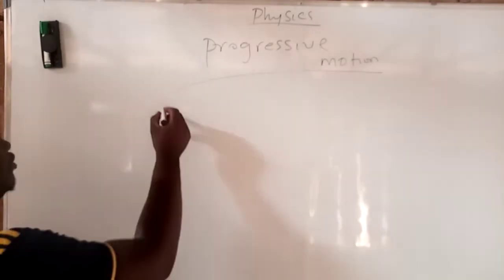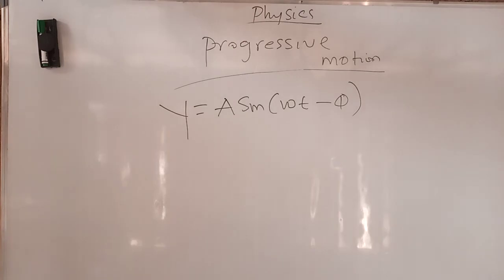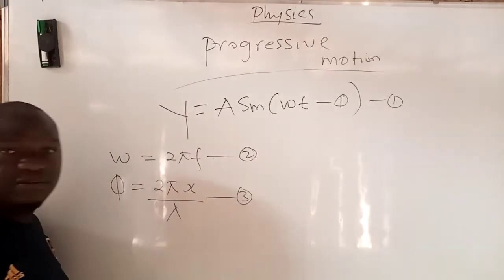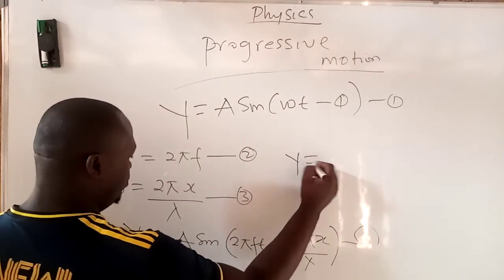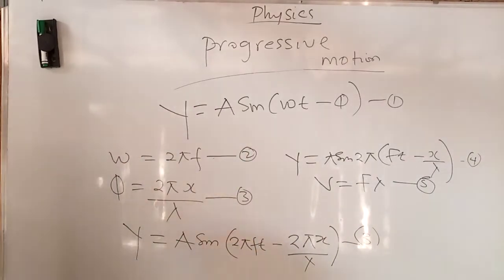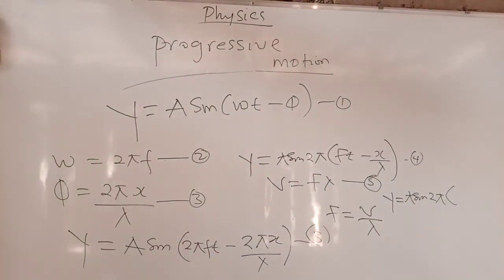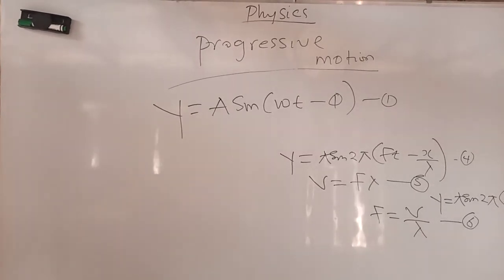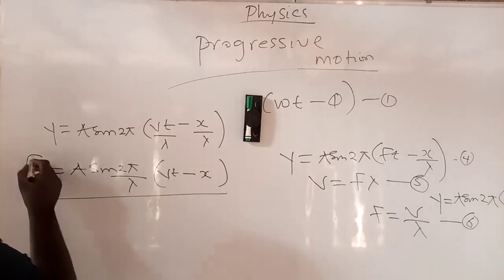progressive Wave Equation.part 1